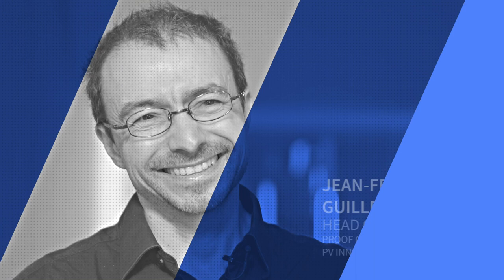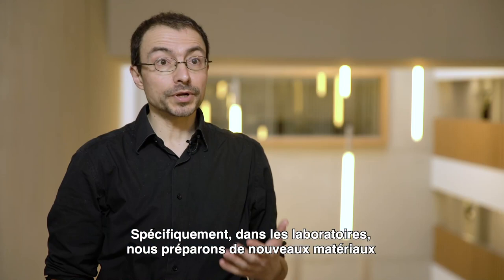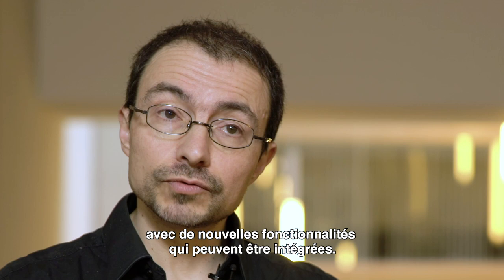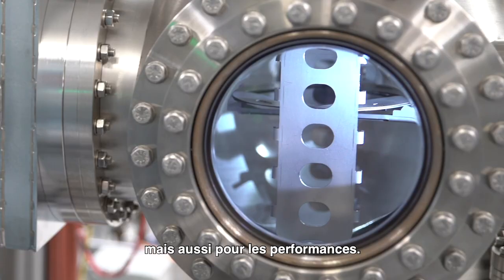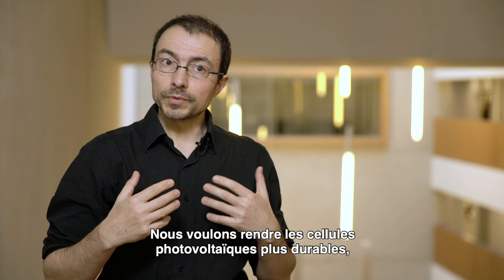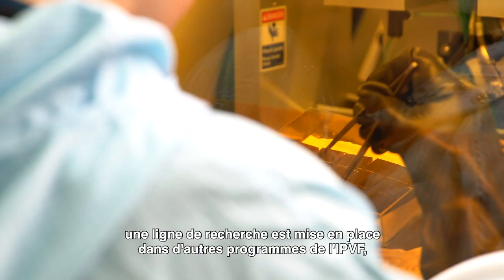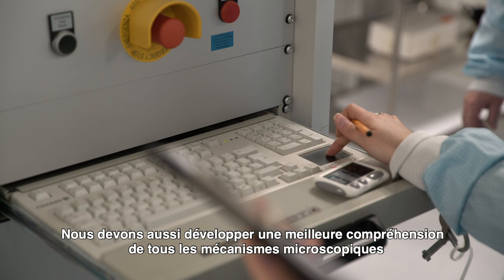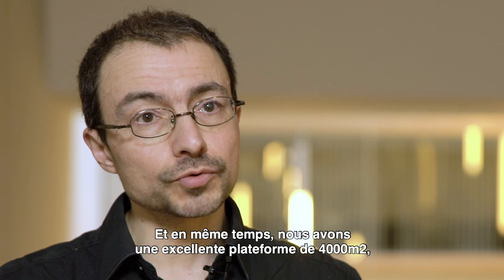Jean-François Guillemoles introducing Programme 6: proof of concept for PV innovation breakthrough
IPVF is a public-private partnership dedicated to accelerating energy transition through science & technology. The core values of IPVF are Excellence, Innovation, Collaboration.

Its collaborative research brings together internationally recognized academic research teams and industrial leaders. It is structured into 6 programmes.

Jean-François Guillemoles is leading Programme 6 dedicated to studying exploratory concepts and developing innovative photon conversion pathways for ultimate yields.

to find out more.